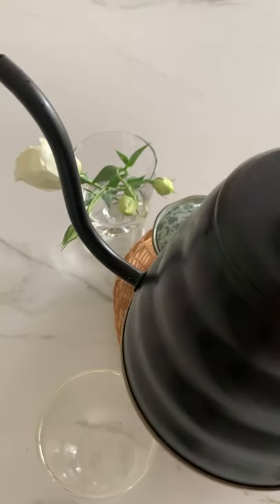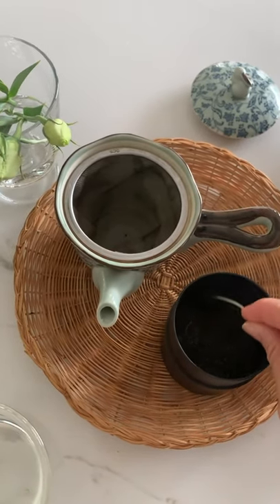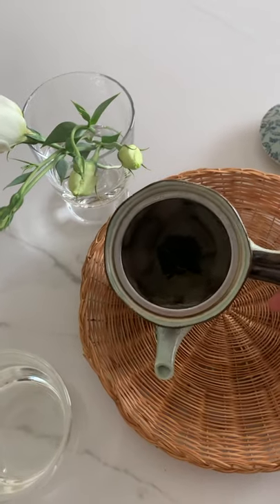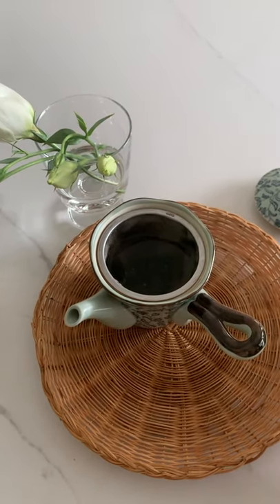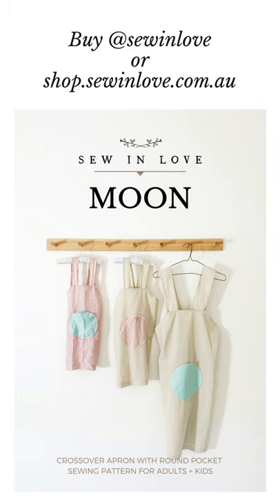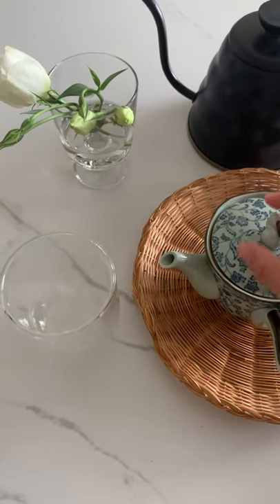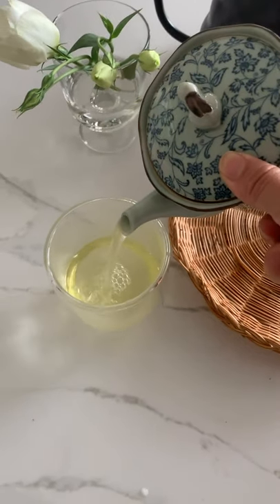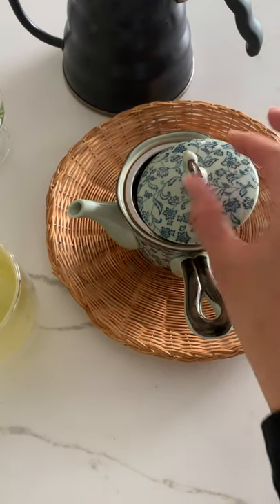Slow Hacks - Brew the Perfect Green Tea | Apron Sewing Pattern for Kids and Adults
For Day 1 of my Slow Hacks IGTV Video series, I'm sharing with you how I brew the perfect green tea. Taking the time to make yourself a cup, and take a sip for instant bliss and relaxation.

🌿 I'm wearing my new Moon apron - NEW sewing pattern just launched!

It's perfect for all your chilling at home activities, and includes:
💚 3 x kids sizes (age 2-4, 5-7, 8-10)
💚 3 x adults sizes (S, M, L) see size chart for exact measurements
💚 Print-at-home PDF patterns in A4 and US Letter paper sizes
💚 Print Shop PDF patterns in A0 size
💚 10-page booklet with step-by-step, tutorial style instructions

🌿 For a fun and easy sewing project, grab yourself a moonapron pattern go straight